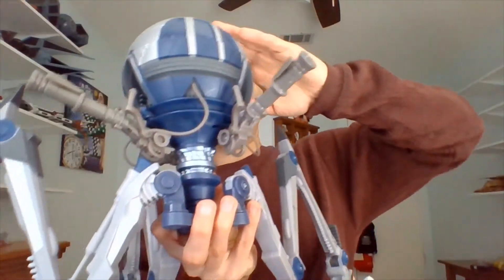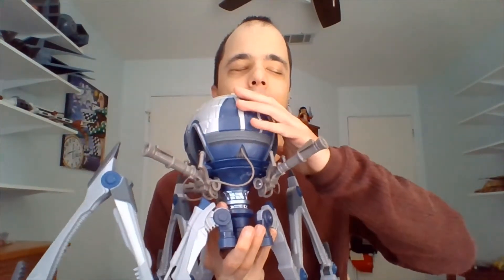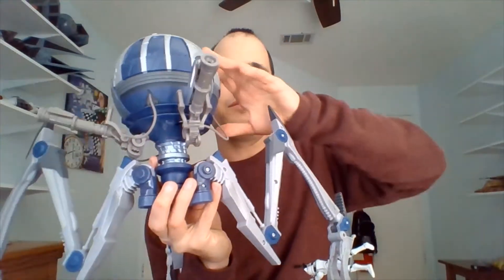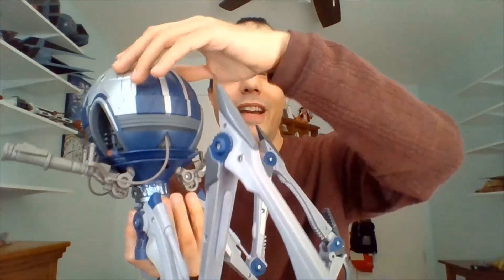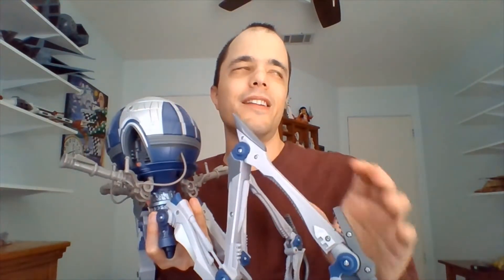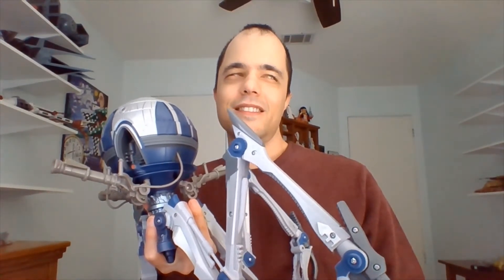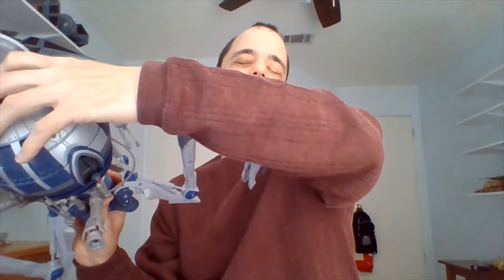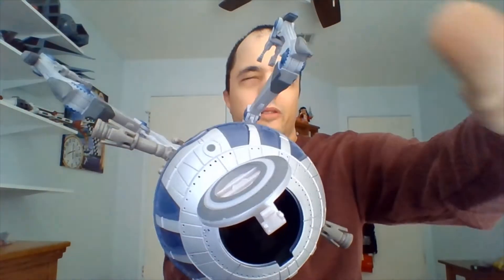Guy Born Blind Reviews Hasbro's Star Wars Clone Wars Tri-droid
taking a look at the Hasbro 3.75 Tri-droid from a blind guy's perspective. Includes missiles, but I didn't want to lose them.